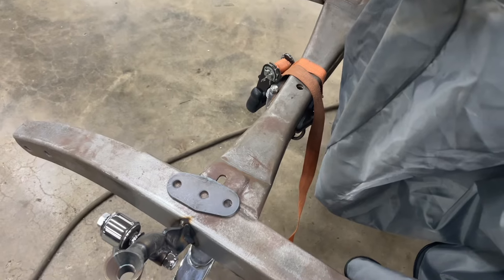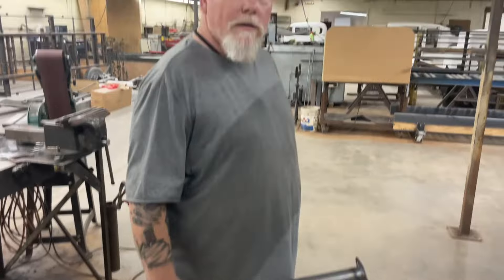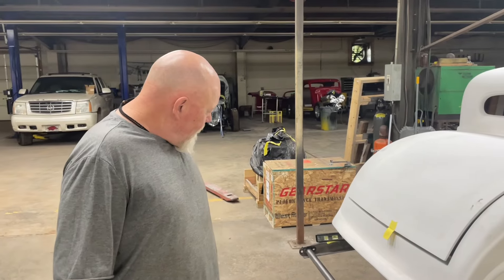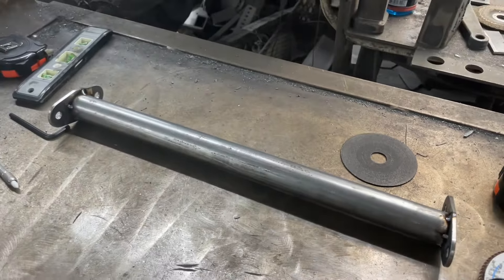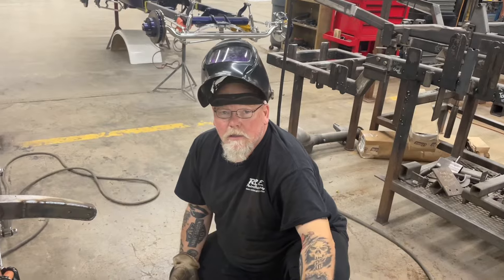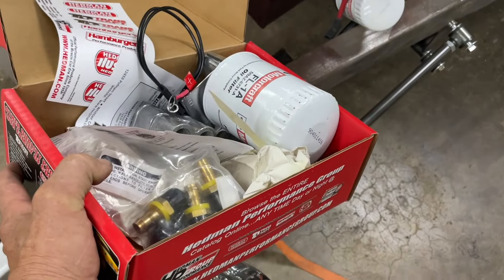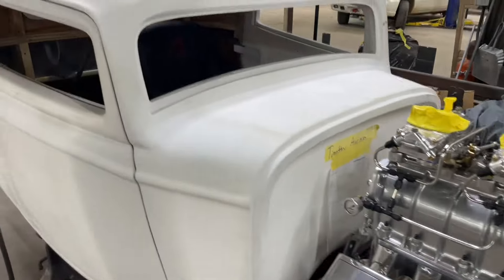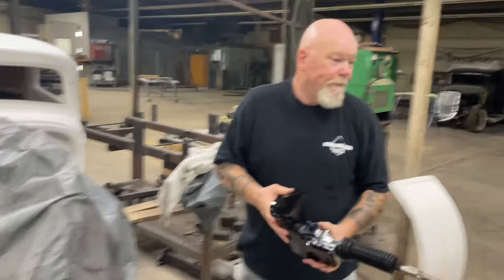Part 2 “Insanity” Big Block Blown Ford making the spreader bars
Doing some of the final mockups on the 1932 5 window coup before the chassis goes to paint.